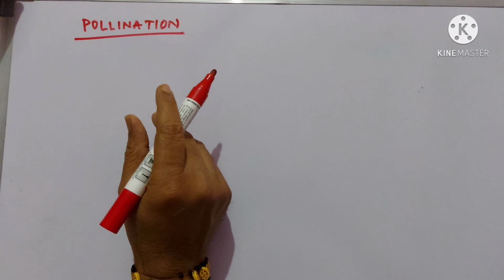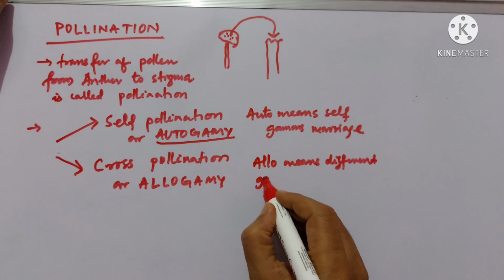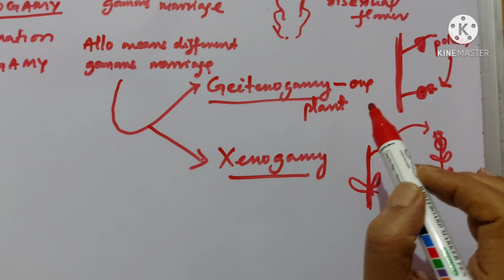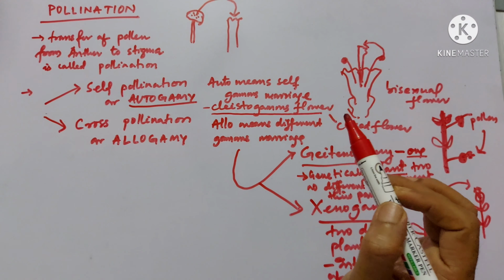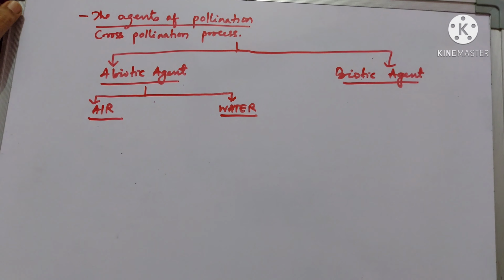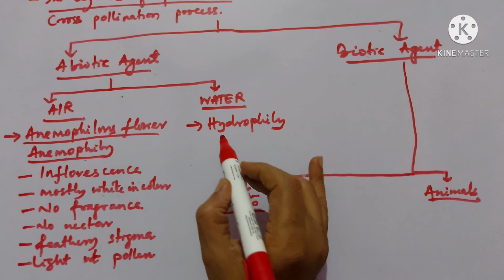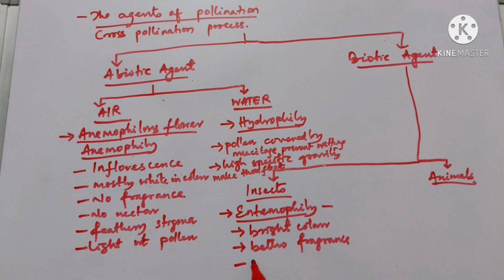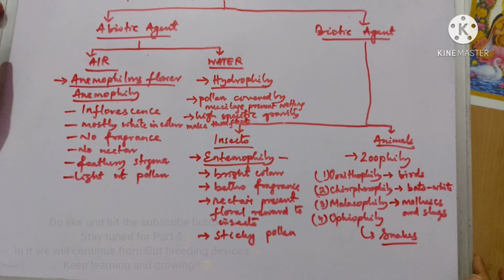Class 12th|Ncert|Sexual reproduction in flowering plants|Pollination|PART 4|Neet|Boards|By BinayaSir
In this video i have explained pollination.

And share with all ur friends.